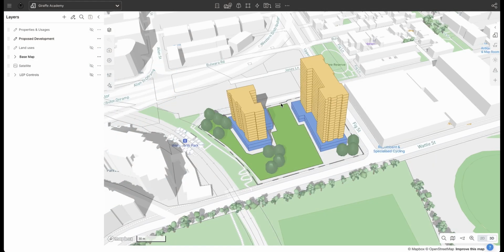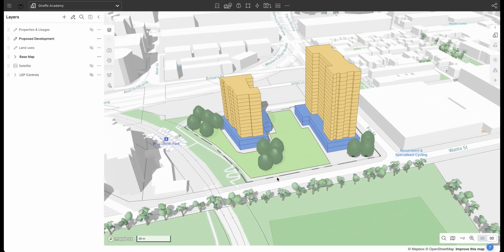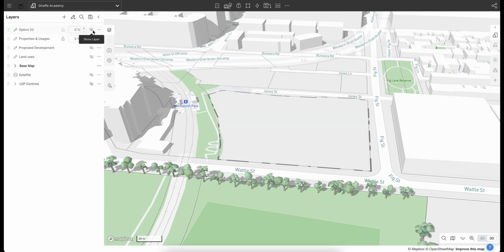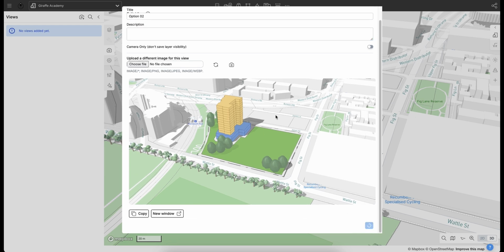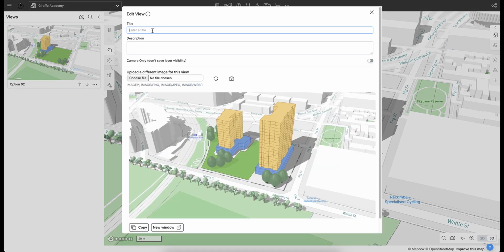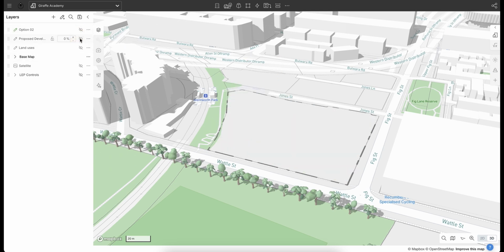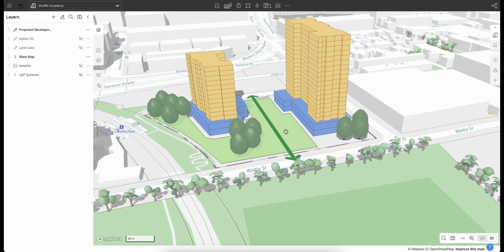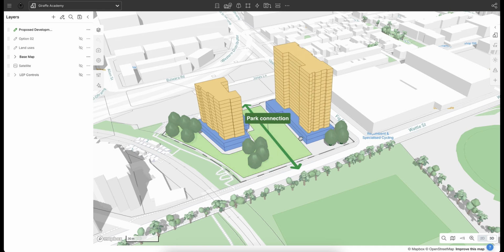05 - Design options, Annotating & Creating Views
Now that you have a basic scheme in your project, Adam will show you how to create a new option in your project and use our Annotations and Views tools to tell a story about scheme. This video shows you how to:

- Create additional scheme options
- Create Views in your project to help you compare options
- Add custom Annotations to your project to help you tell a story or explain your scheme visually

Or for more information on Scenario Options, Views and Annotations, see the following pages in our Knowledge Base: